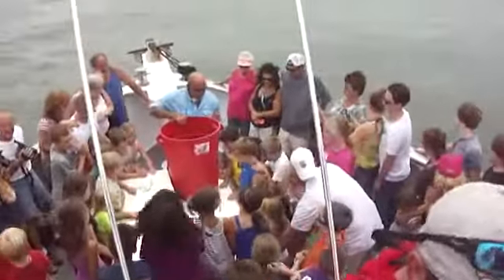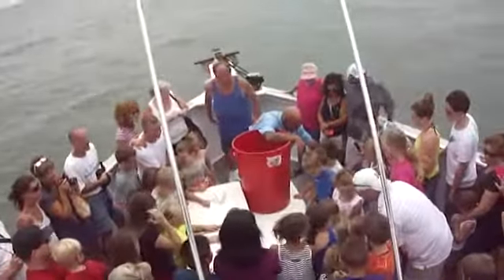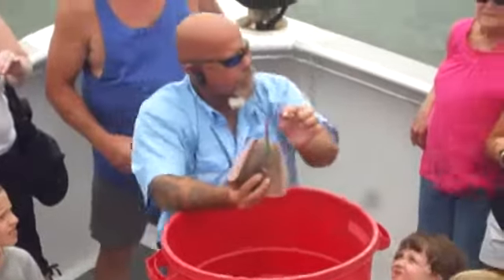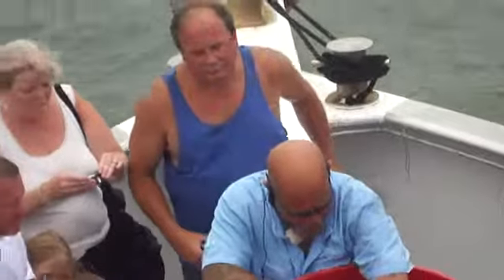DOLPHIN BOAT CATCH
MYRTLE BEACH 2014